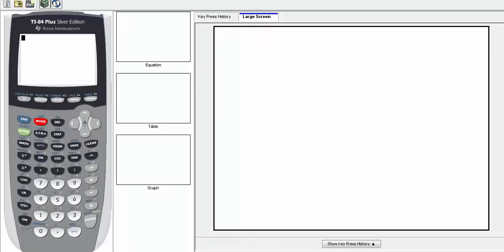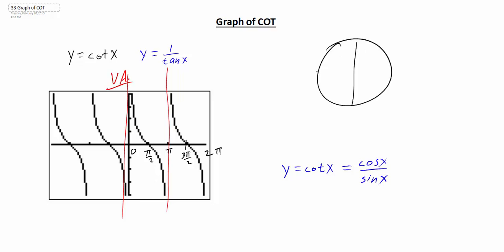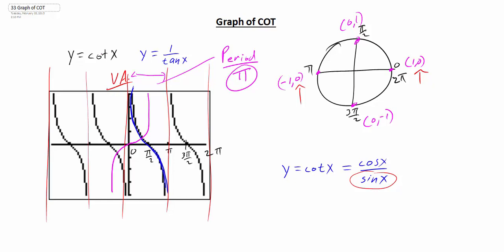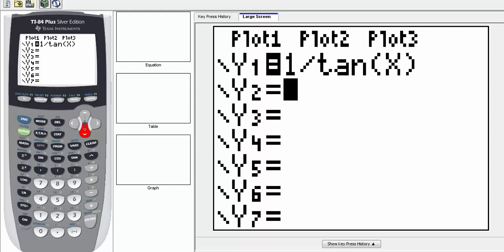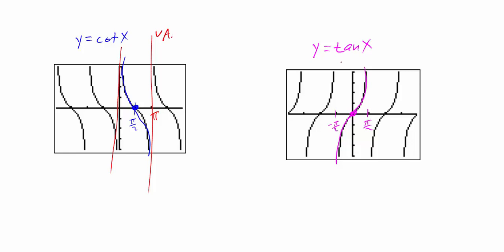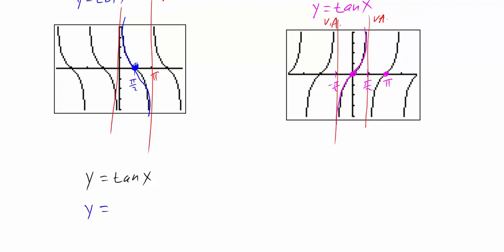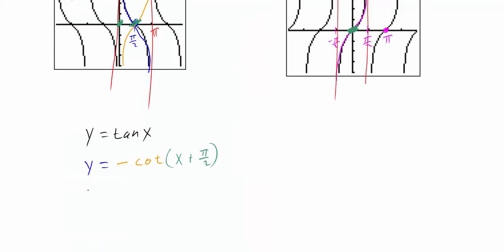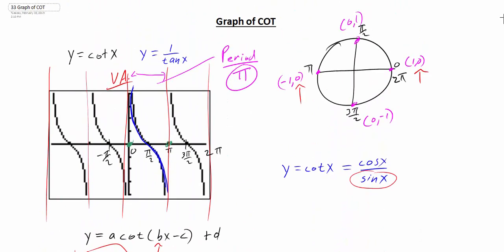33 Graph of COT